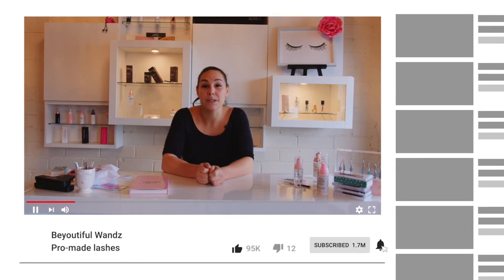Promade Lashes: The Benefits!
Hey lash beauties! As all of you artists know, making fans isn't always the easiest thing to do. Here are some benefits to Promade lashes.

for the highest quality Promade lashes available!